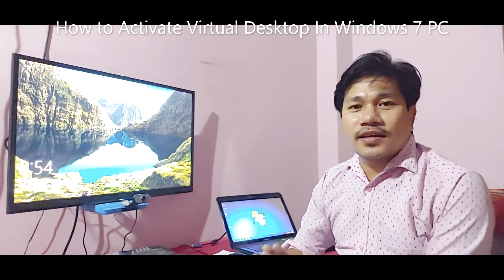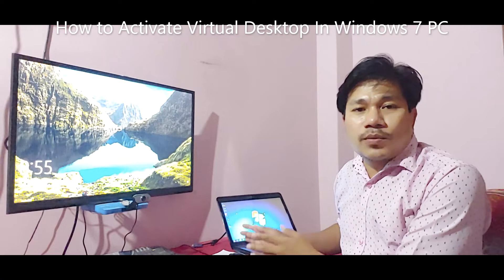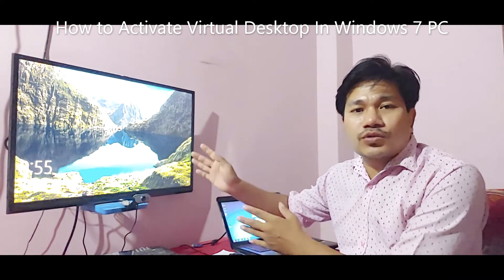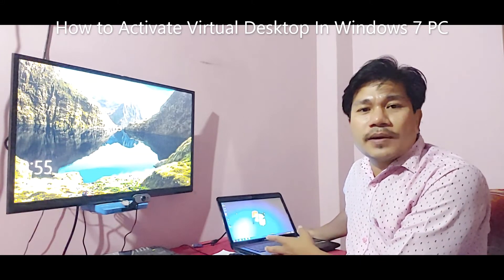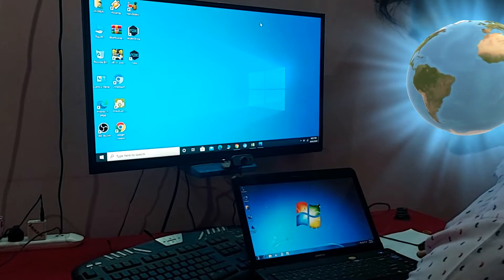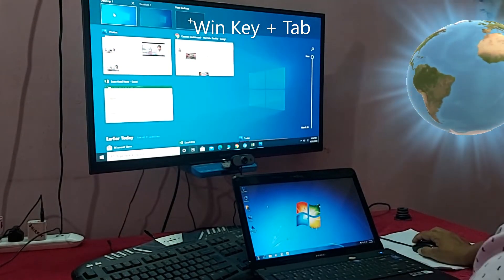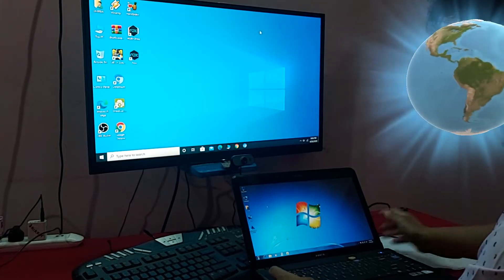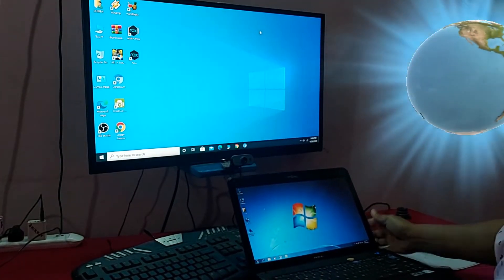Activate Or Unlock Virtual Desktop In Windows 7 & 8